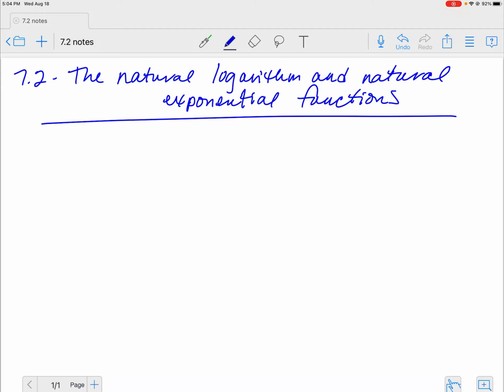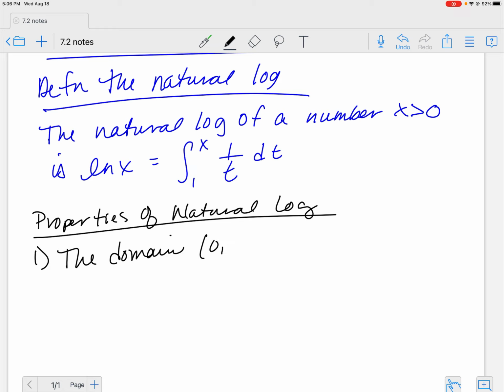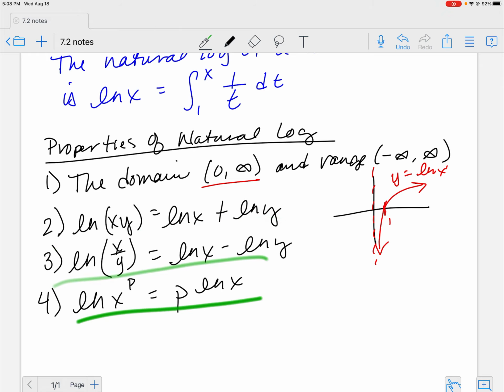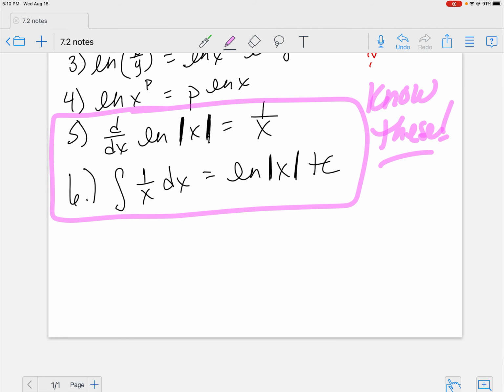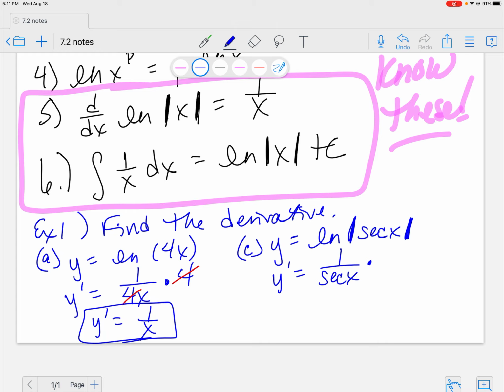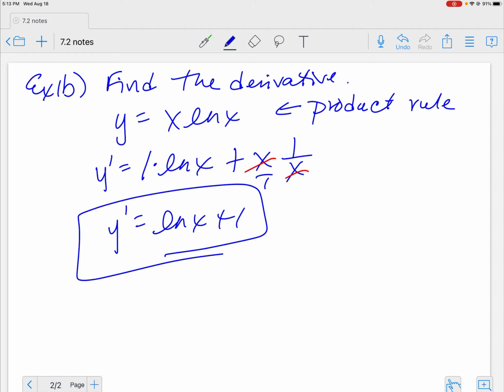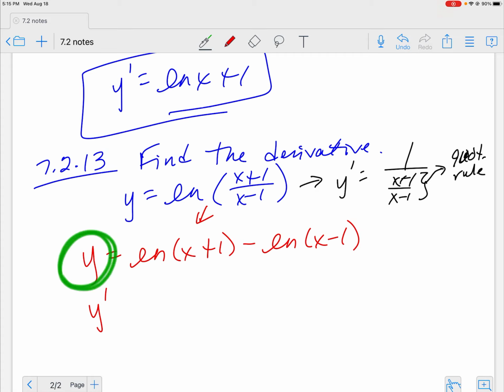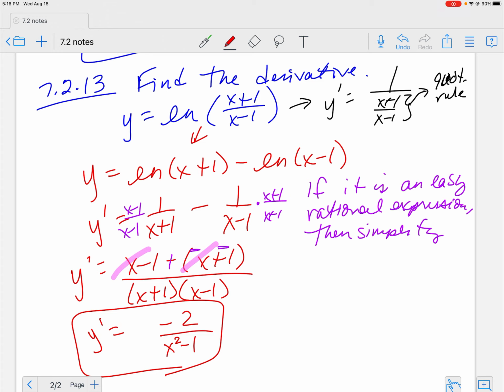MTH202-Notes 7-2 Part 1